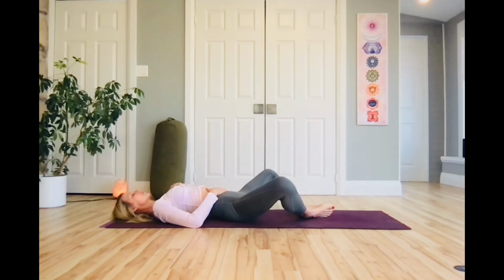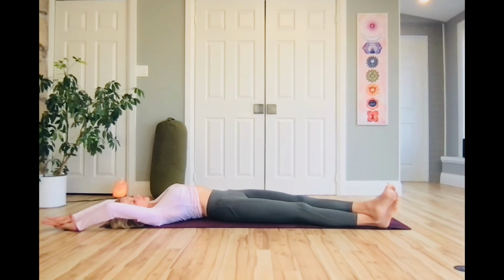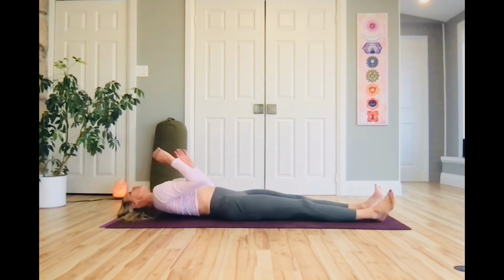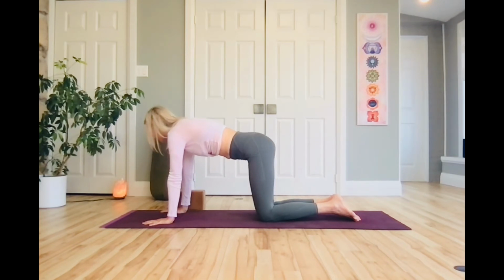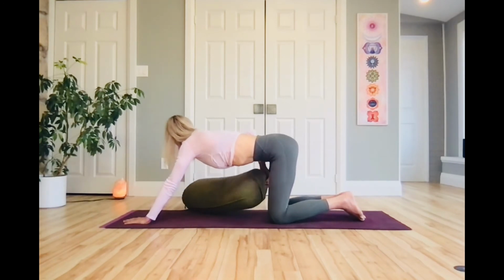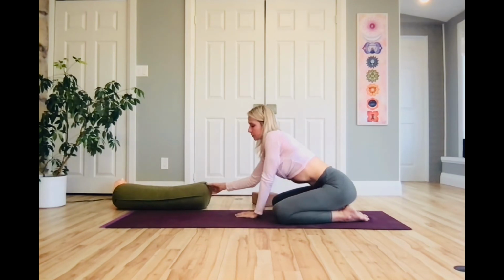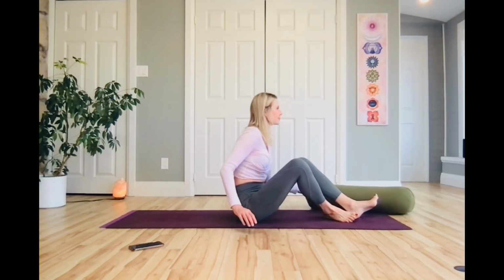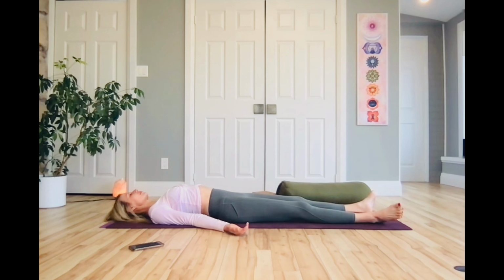20 min Yin Yoga for your Back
Quick 20 min yin routine for your back. Accompanied by the relaxing and soothing music of Fred Westra.